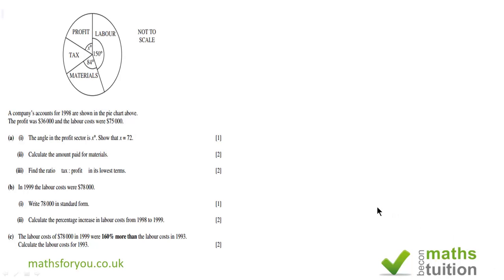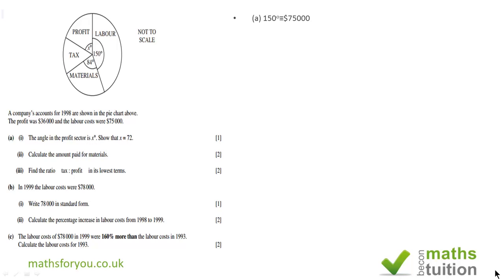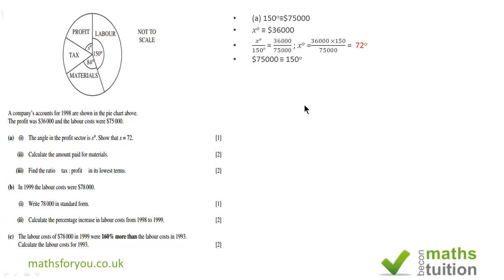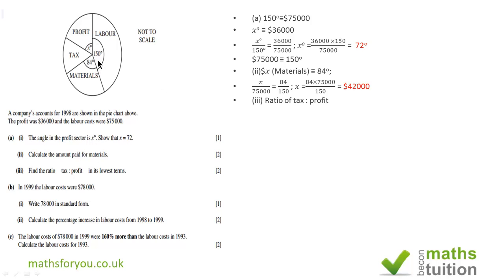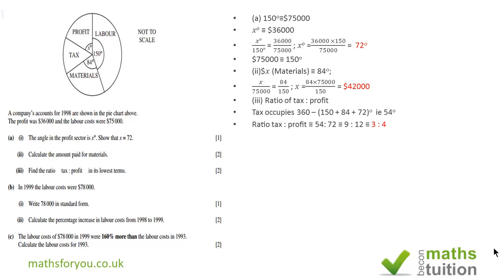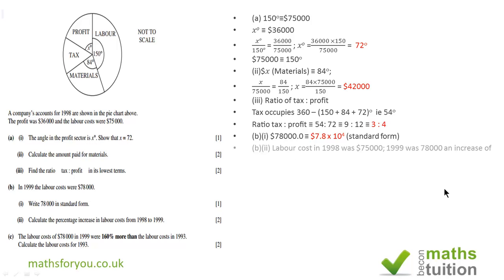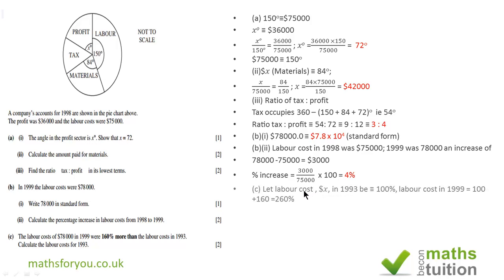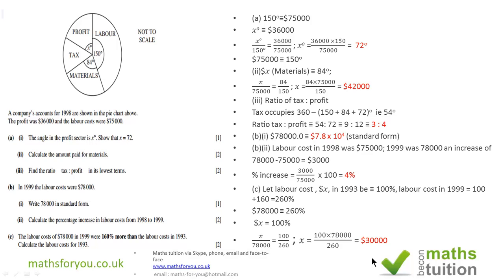Pie Chart And Money Management Part 2 iGCSE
This video is about managing your money through a pie chart. The presentation includes angles, ratio, proportion, percentage and percentage increase and standard form. Attention to detail  needs to be paid to the wording.